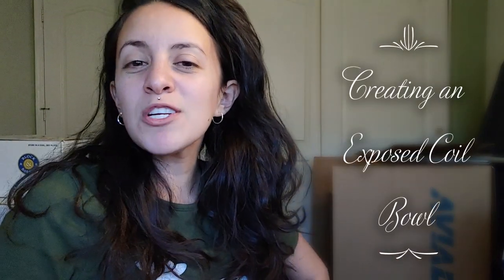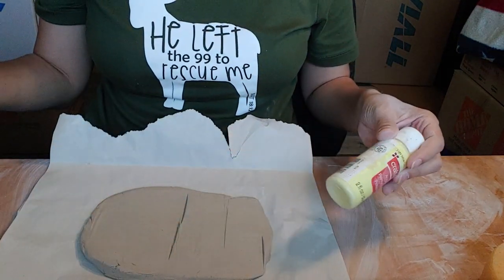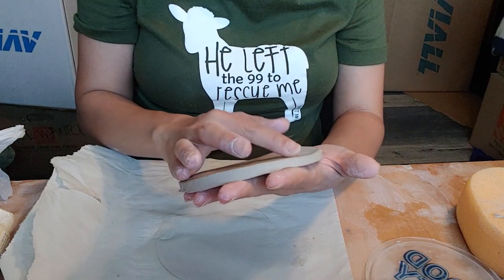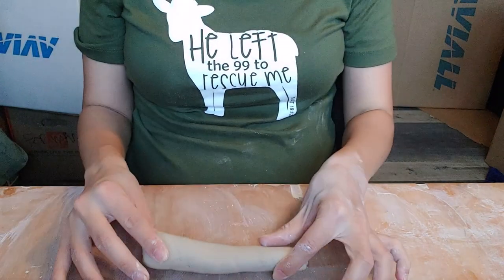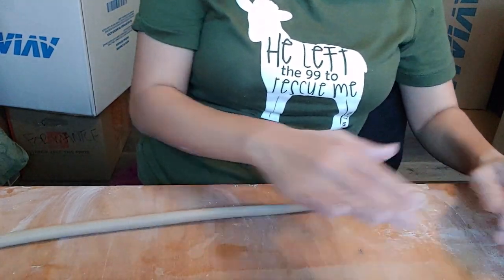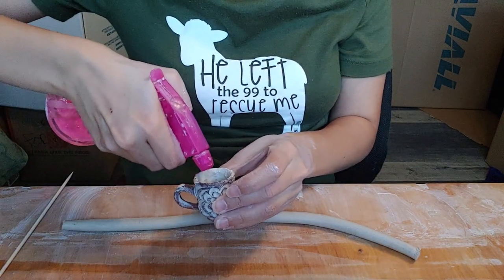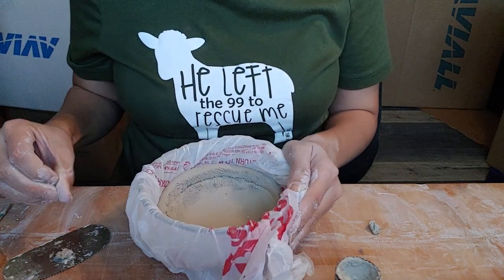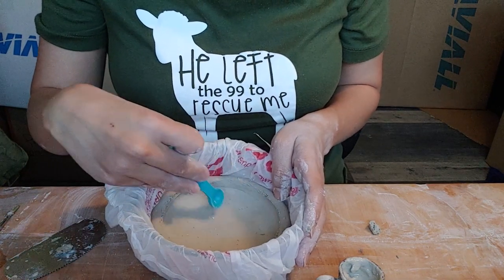Introductory Ceramics - Creating an Exposed Coil Pot using the Coil Method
In this video, we are going to practice the coil method and learn how to create a simple coil bowl.  We are going to briefly use the slab method as well to give us a nice foundation on which to apply the coil walls.  And then we are going to use coils to create a pattern on the exterior of the bowl.
This is part one of a two part tutorial.
This video is in real time, so you can follow along with me if you wish or use the tips and technique to create your own pattern using coils.  If you are following along, at the end of the video you should have the interior of the bowl started with a slab and two stacked coils.  The inside of the bowl should be blended and smoothed.  Soon we will begin to add the spiraled coils to create the next layer.